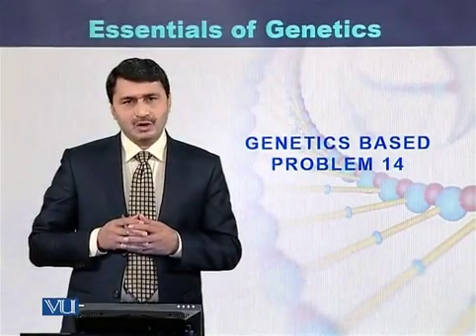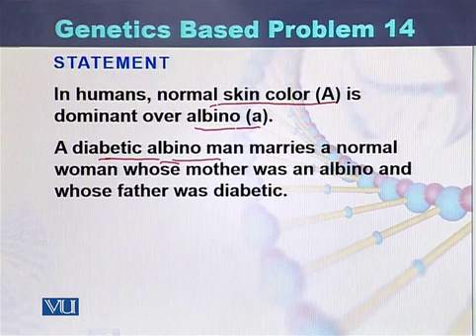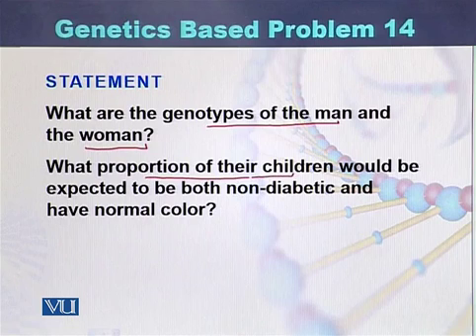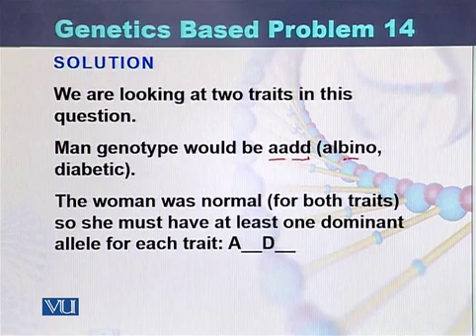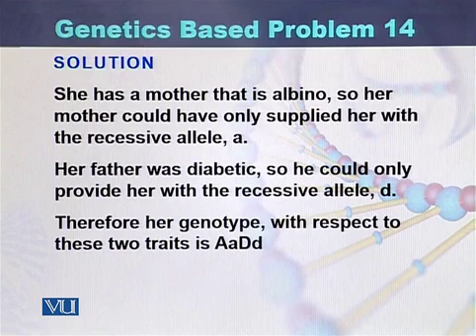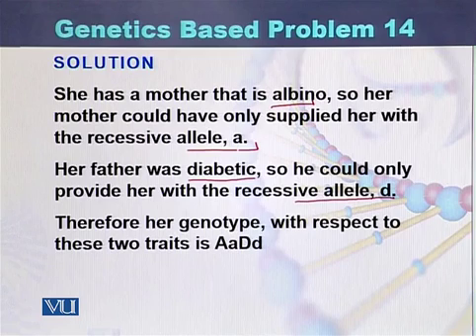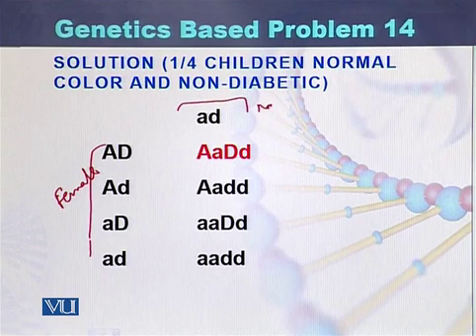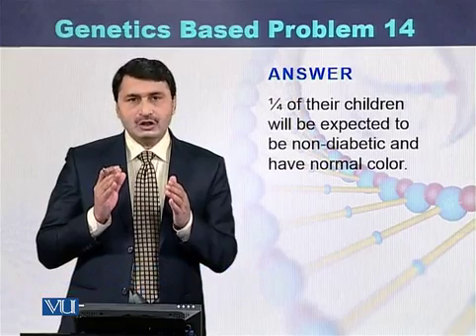GEN731_Topic105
Topic: 105